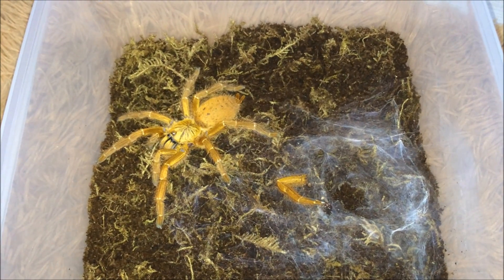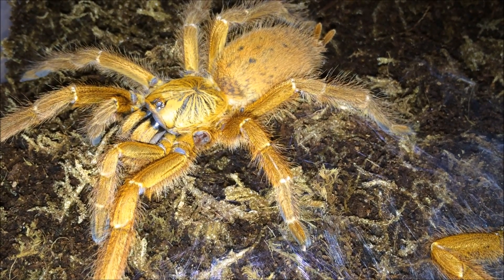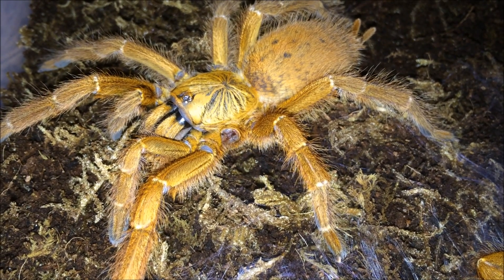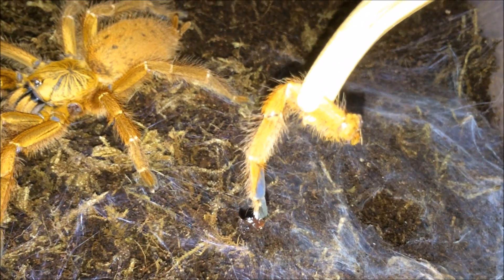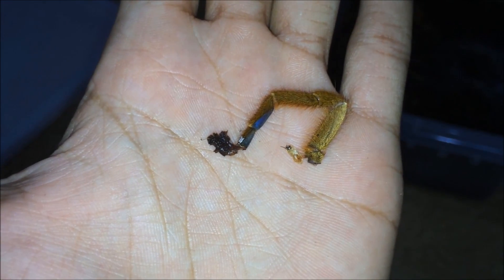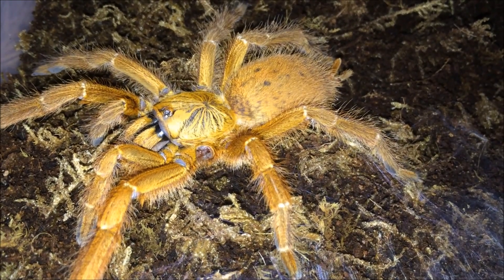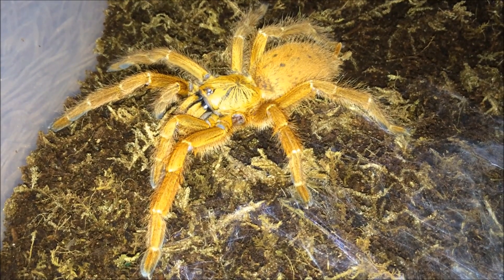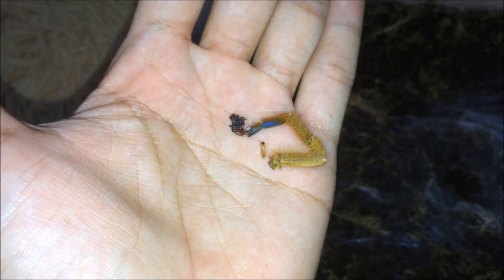Pterinochilus murinus (OBT) LOST ITS LEG ?!?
2nd channel :
~ Beyond the Lair

So today I opened my OBT's enclosure just to find out that it lost one leg! I have no idea what the cause of this was, as this is the first time for me experiencing such. If you have any ideas/suggestions on what I should do, please leave them in the comments section. Thanks!

p.s I am aware that the substrate is too much on the moist side for an OBT, but I'm sure that it's not the cause of this to happen... right?